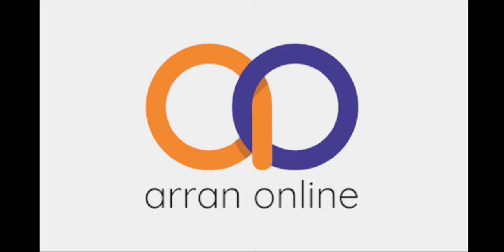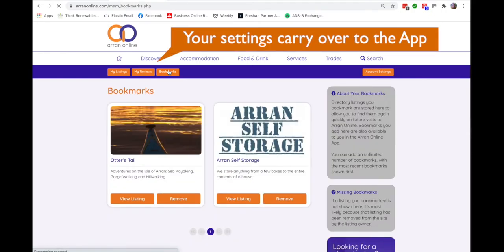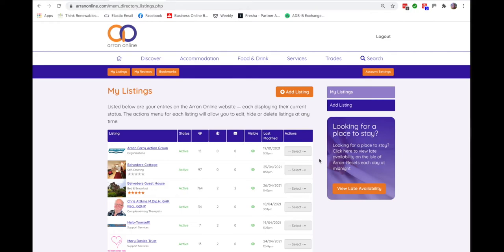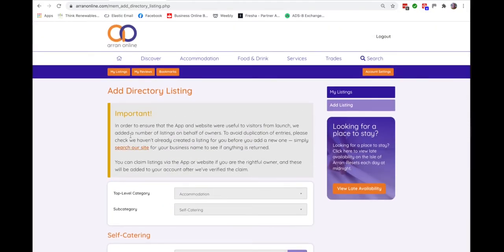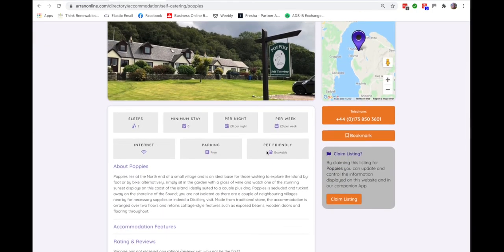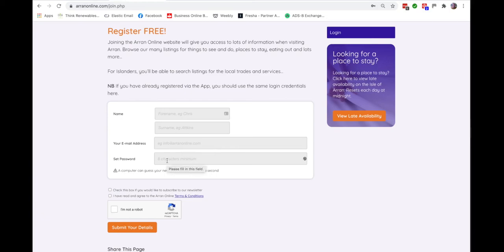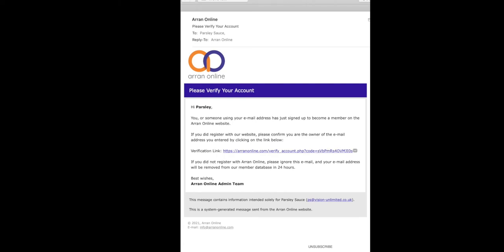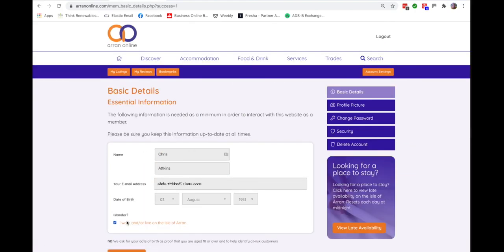Your Arran Online Account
The benefits of creating your account on Arran Online